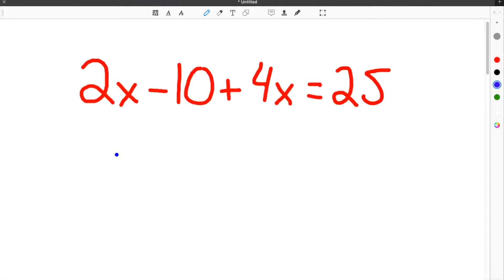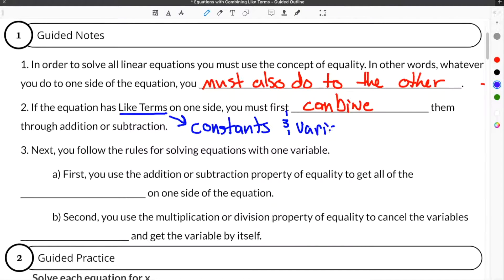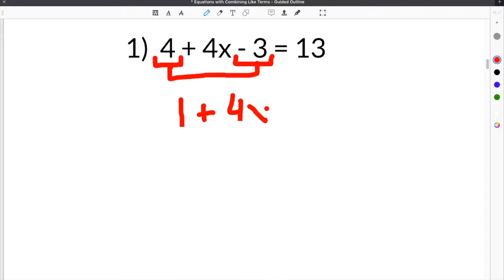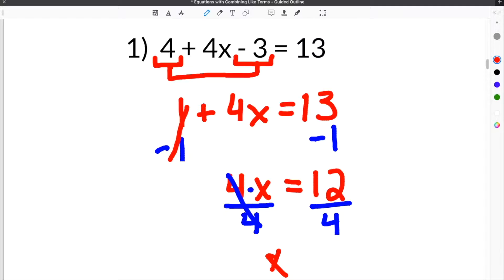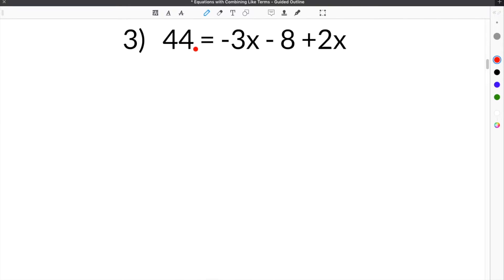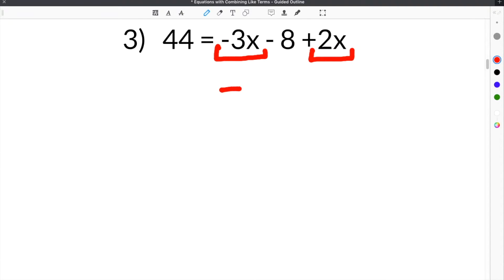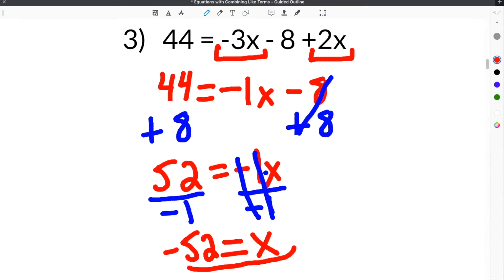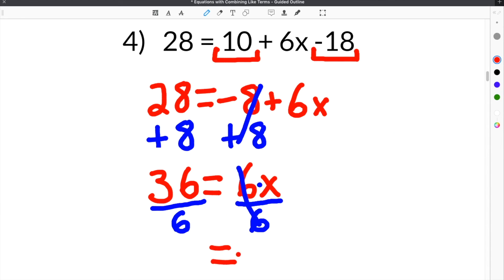Equations with Combining Like Terms | 8th Grade | Mathcation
Solving Equations with Combining Like Terms happens when a linear equation has multiple Like Terms on the same side of the equal side. The first thing you must do is recognize that Like Terms exist on the same side of the equal sign. Once you have realized that the equation has Like Terms on the same side, you must Combine the Like Terms by either adding them together or subtracting them. After you Combine the Like Terms, you solve the equations just like any other Two Step Equation. The first step in solving Two Step Equations is to get all of the constants (numbers) on one side of the equal sign, and the coefficient with the variable on the other side. In order to do this you must use the addition and subtraction property of equality to get the constants on the opposite side as the variable. Once the constants are separated from the variable, you must use the multiplication or division property of equality to cancel out the coefficient on the variable. You can always check your answer by substituting your solution back in to the equation for the variable.

Common Core Standard: 8.EE.C.7